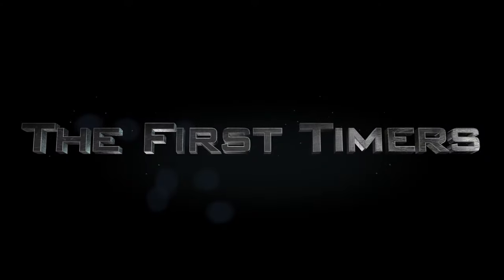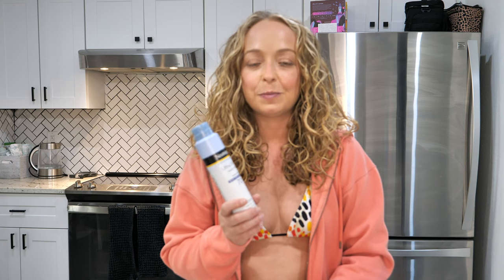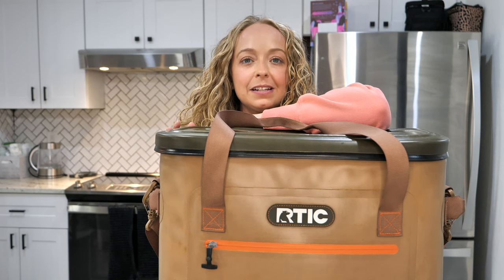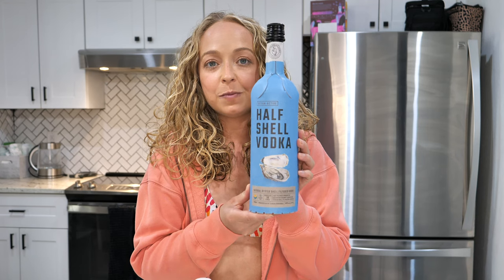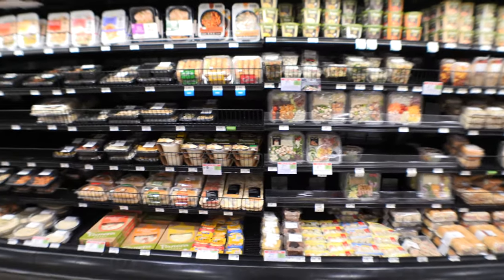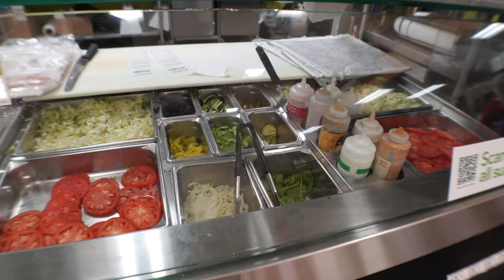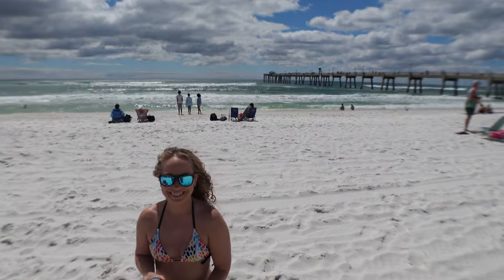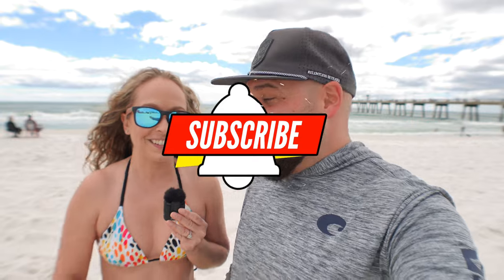Essential Packing Guide For Your Perfect Emerald Coast Beach Day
We are  @TheFirstTimers and we are filming first time experiences.  In this episode Terry shows you exactly what you should be packing for a day at the beach. Then we head to our favorite place for a beach sandwich before spending the day at on the sand at Okaloosa Island.

As always, let them know The First Timers sent you and let us know if there is anything you want us to check out for the first time.

We would recommend these Non-CBD, Alcohol Alternative drinks from Moment.

We think they lived up to their claims of lowering cortisol, fight stress, increase brain function, and increase alpha brainwaves through the use of adaptogens, L-Theanine, and Ashwagandha.  See for yourself in our review.

FIRSTTIMERS2023

SaladPower Smoothies - We reviewed these smoothies and loved them, would recommend this as a healthy and versatile option to increase your veggie intake.

VetTix - Free Tickets to events for qualified veterans and family members.

00:00 Introduction
00:43 Beach Bag Essentials
02:43 Brining A Cooler
04:07 Beach Shade and Cart
04:31 Publix Subs
06:29 Arriving and Parking
07:22 Okaloosa Boardwalk and Water Conditions
08:02 Running into other First Timers
08:33 Outro